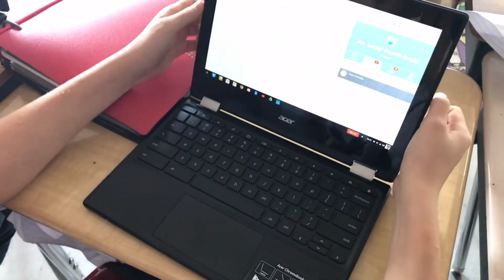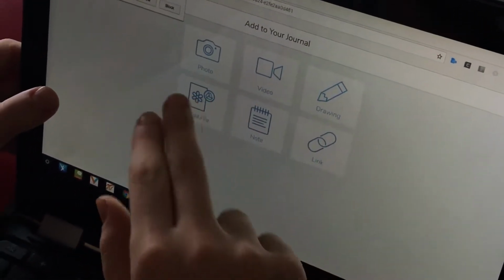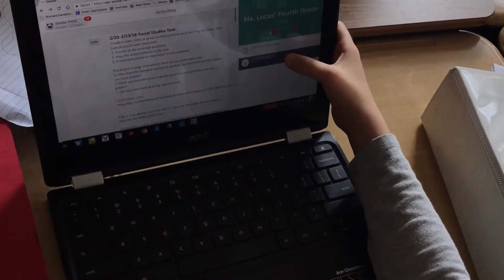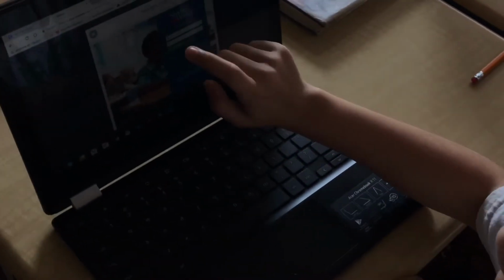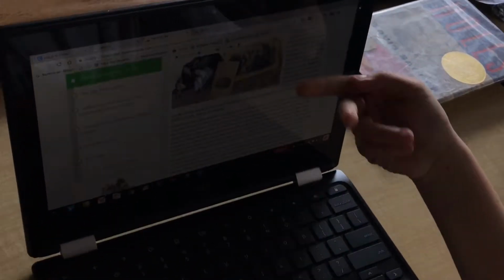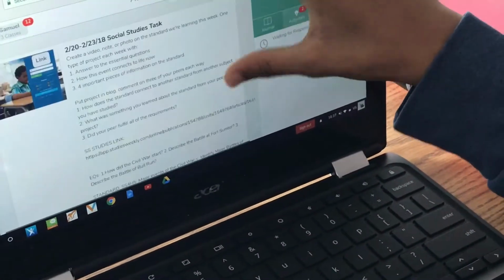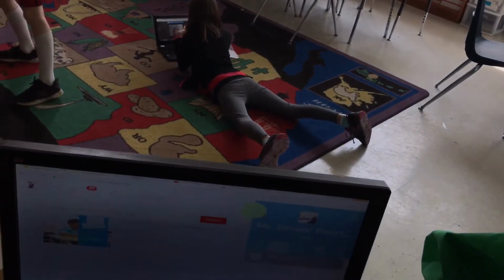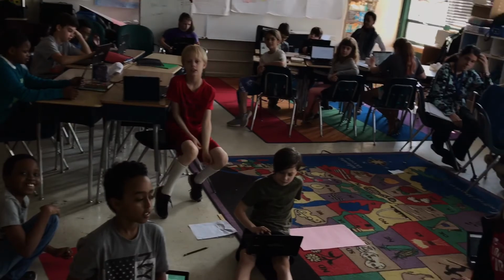Echols Class Seesaw